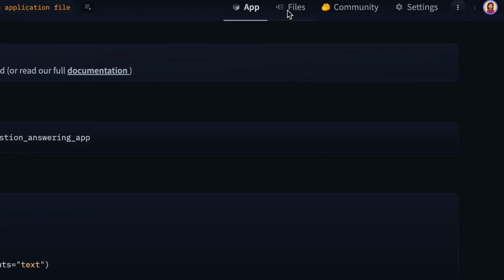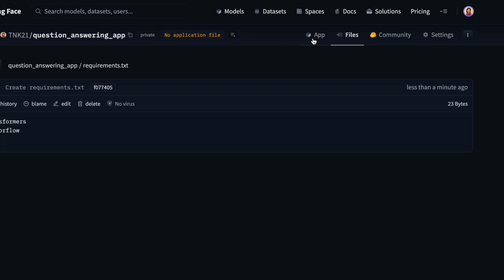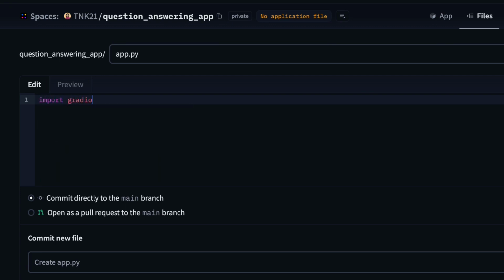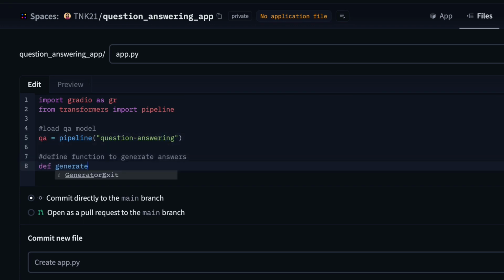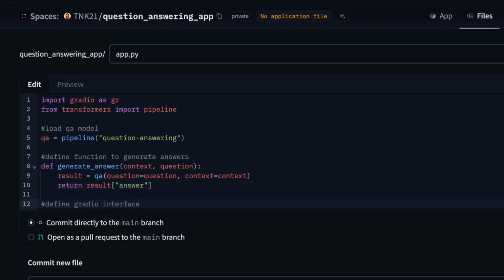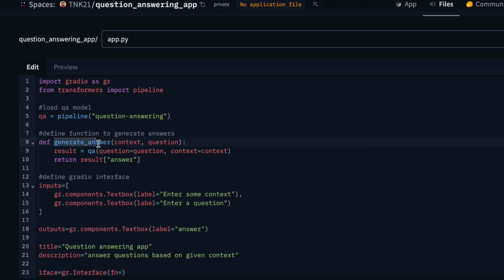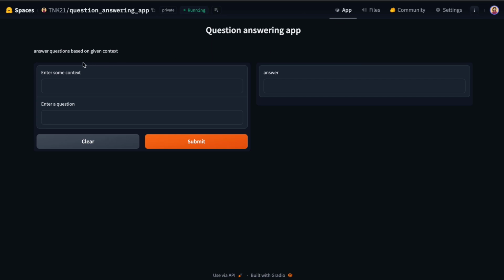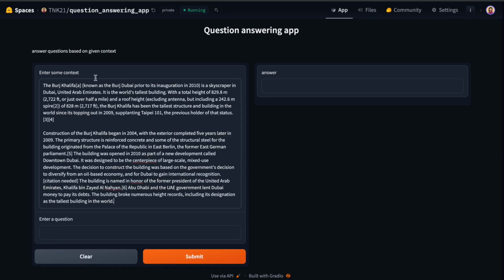Build a Question-Answering App with Python!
Hello viewers👋🏻 Welcome to DT’s Learning Insights!

In this video, learn to build a Python-based Question-Answering app using Gradio and HuggingFace Transformers. Set up your Hugging Face space, create a Gradio app and dive into the code. Don't miss this exciting NLP project!

DT’s Learning Insights ~ Your Study Companion